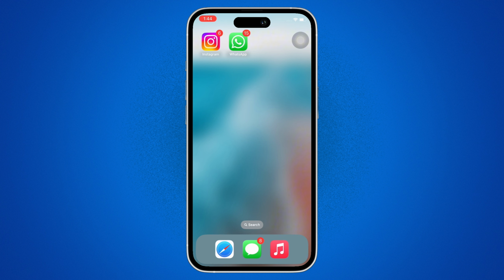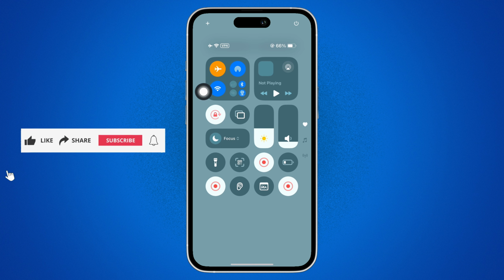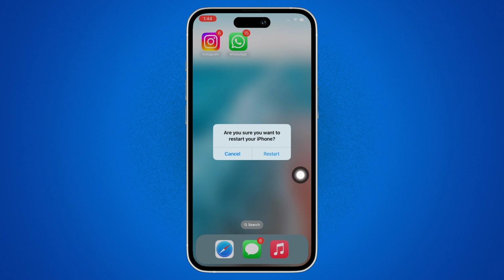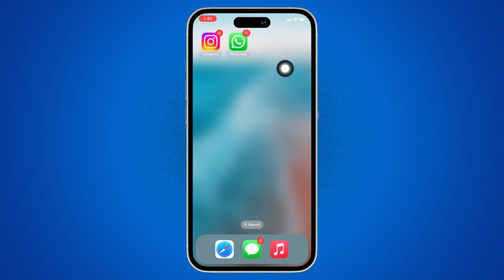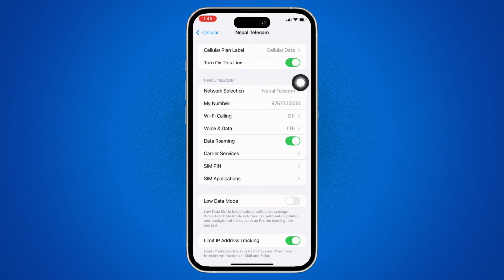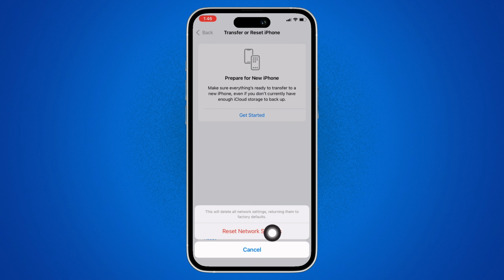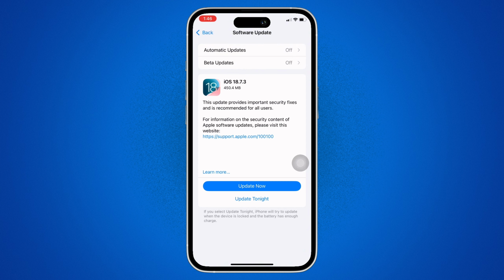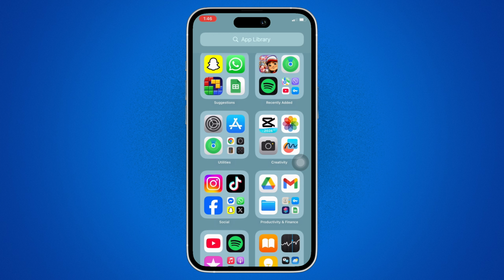How to Fix SOS Only on iPhone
Seeing “SOS Only” on your iPhone and unable to make calls or use mobile data? 📱🚫 This step-by-step guide (2025) will show you how to fix SOS Only on iPhone and restore your cellular network connection quickly.

What You’ll Learn in This Video:
✅ What “SOS Only” means on iPhone
✅ How to fix SOS Only using network settings
✅ Checking SIM card, carrier, and signal issues
✅ iPhone settings that can restore cellular service
✅ When to update iOS or contact your carrier

Whether your iPhone suddenly shows SOS Only after an update, while traveling, or due to network issues, this tutorial covers all the working solutions.

📌 Chapters:
⏱ 0:00 - Introduction
⏱ 0:10 - How to Fix SOS Only on iPhone